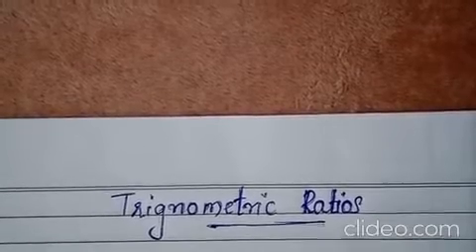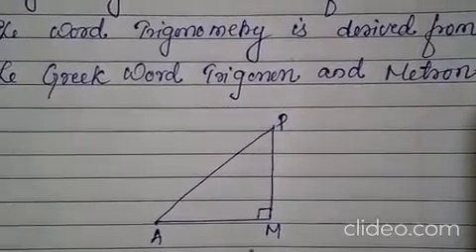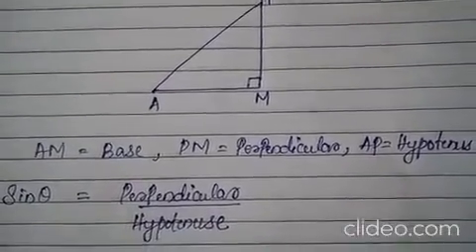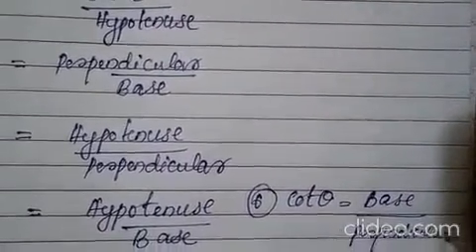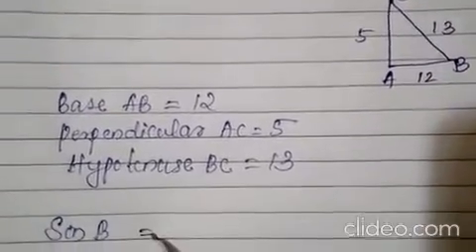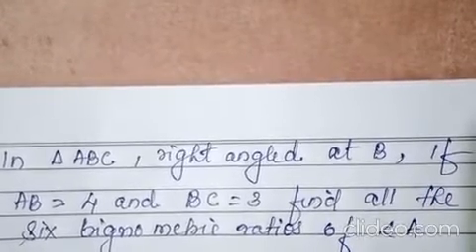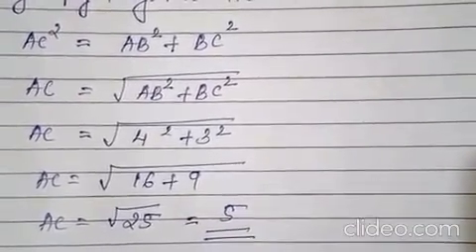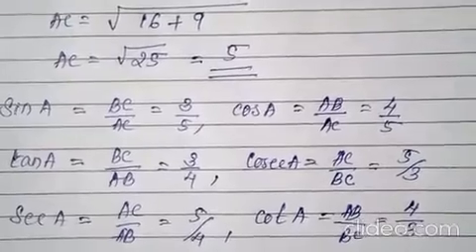TRIGONOMETRY CLASS 10 CBSE FULL CHAPTER - PART 1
If you have any doubts, please let me know it in the comments~~~!!! :)))